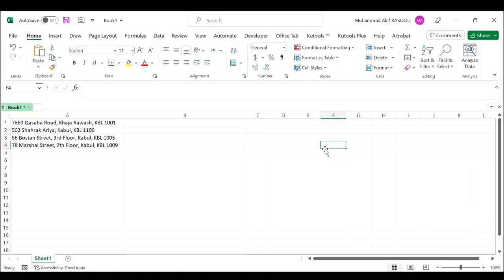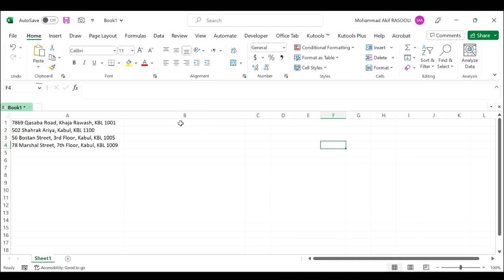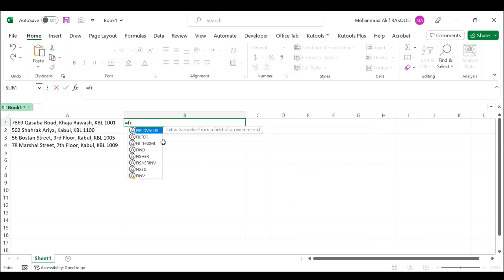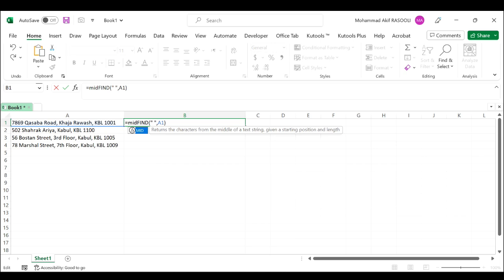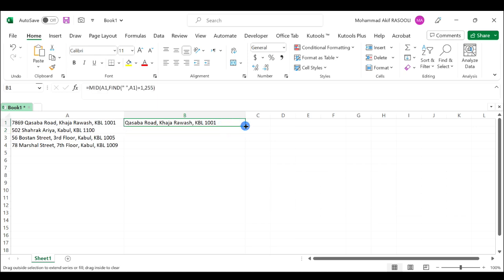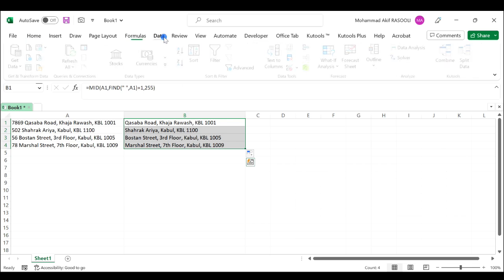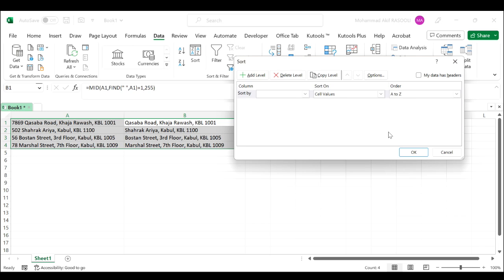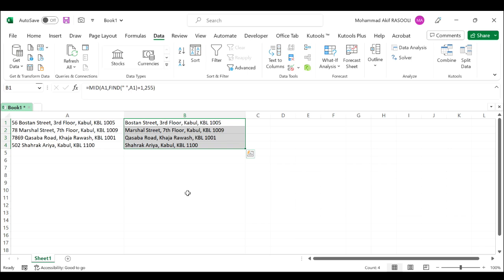Sort Addresses By Street Name With A Help Column In Excel